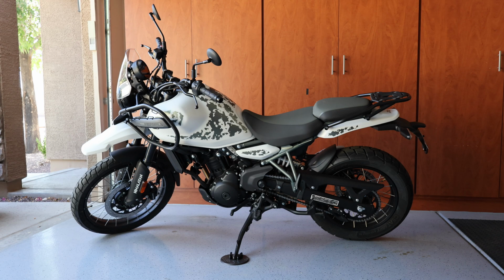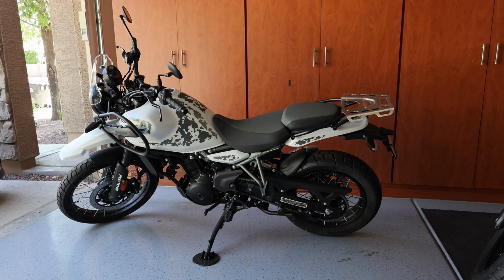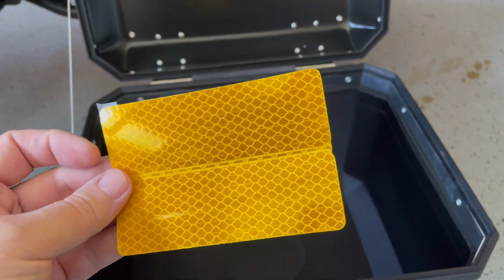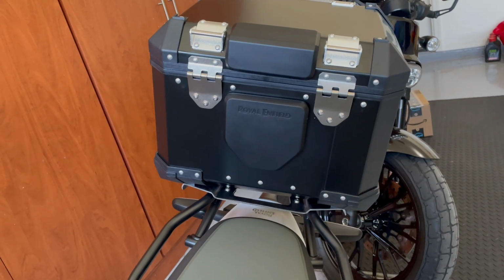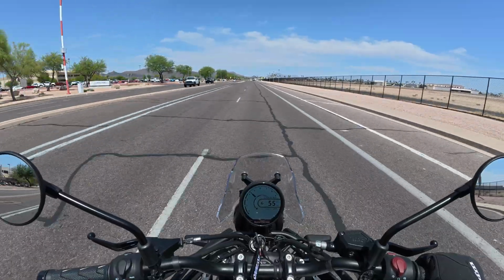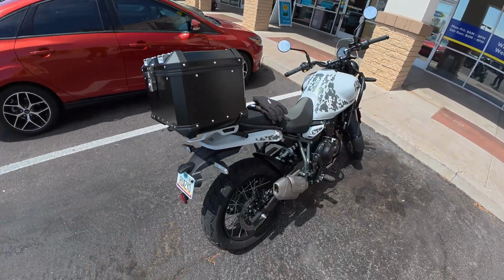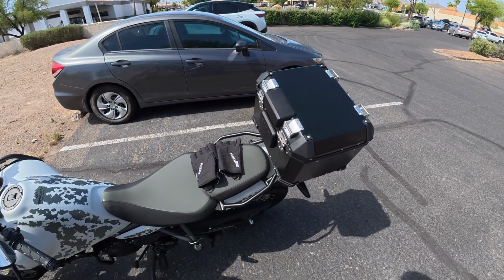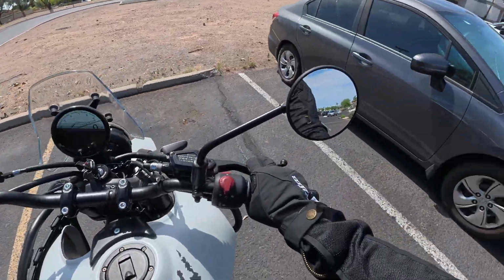Adventure Top Box Install - 2025 Royal Enfield Himalayan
The stock Himalayan needs some storage, so I picked up the OEM top box and mounting plate. This video shows the step-by-step process for installing them.

PARTS REFERENCED IN VIDEO:
CHAPTERS:
00:00 Intro
00:23 Unboxing top plate
00:46 Removing stock top plate
01:29 Installing RE top plate
02:29 Unboxing top box
04:02 Installing top box
06:07 Motovlog test and final thoughts